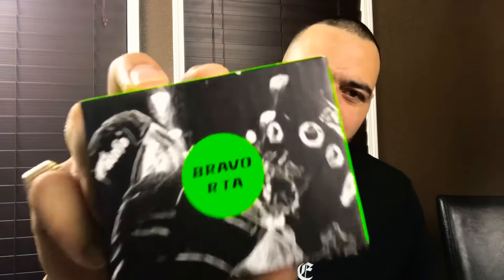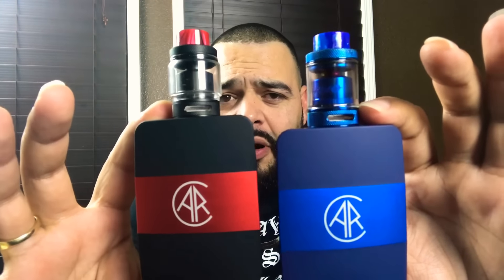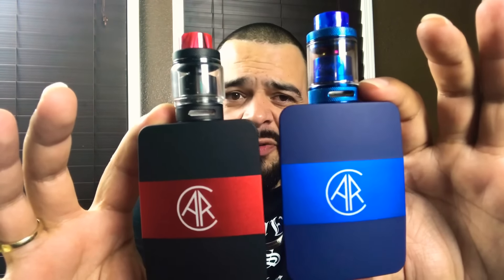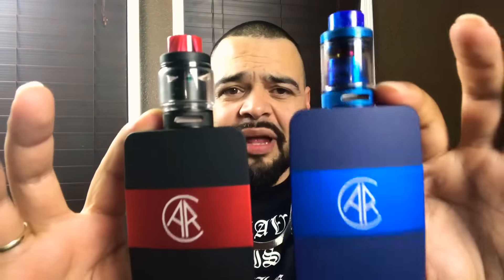Bravo rta & Arc 240w mod giveaway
Tonight you learn how u can win the bravo rta and the arc mod 240 !

Wotofo instagram

Wotofo fan club Facebook

United Society of Vape instagram

United Society of Vape Facebook

Where I purchased the arc mods
Rusty Rail Tyler TX

Where u can buy as well